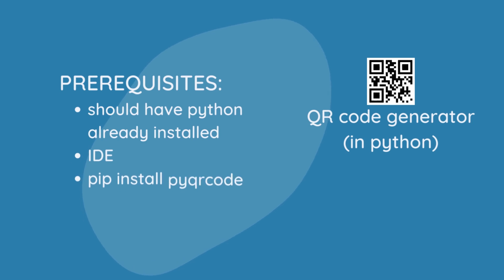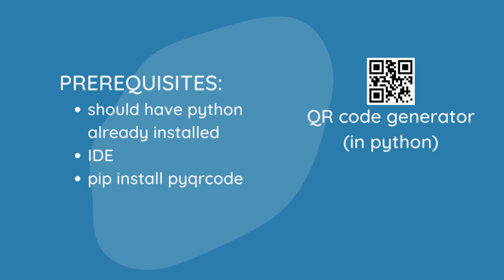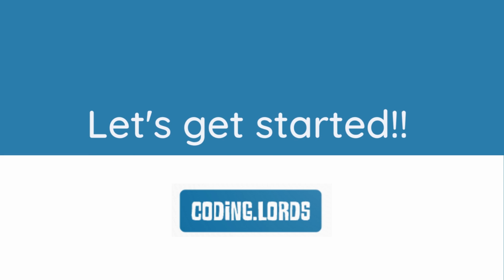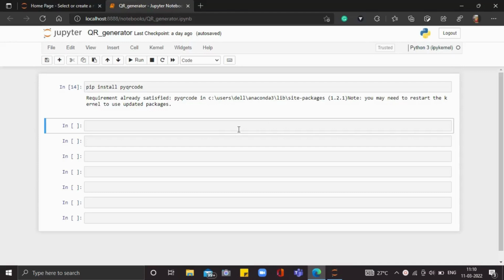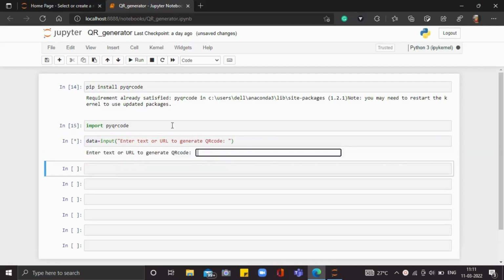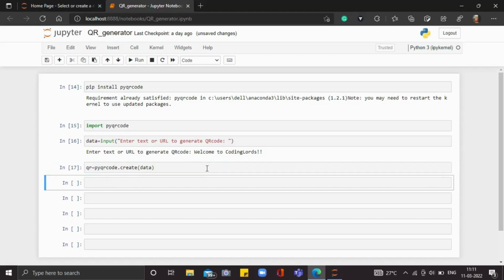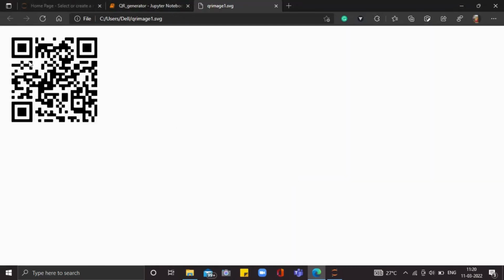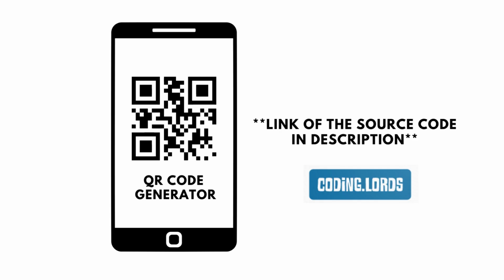Mini- project : QR code generator(in python 🐍) | Python project complete tutorial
Want to make your own QR code generator? Then this tutorial is definitely for you 🤩

Timestamp of the video:
00:00  Introduction
00:26  Prerequirements for the project
1:40   Let's get started!
 3:56  The resultant QR code is ready!

If you found the video informative and interesting then press the like button, do comment and share the video and also subscribe to the channel for more amazing projects and their source codes!!!😁